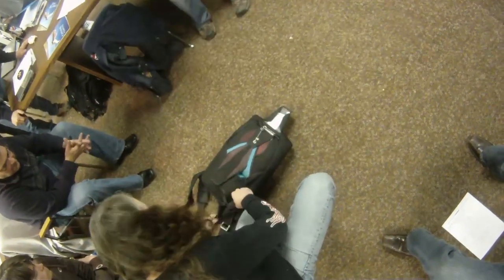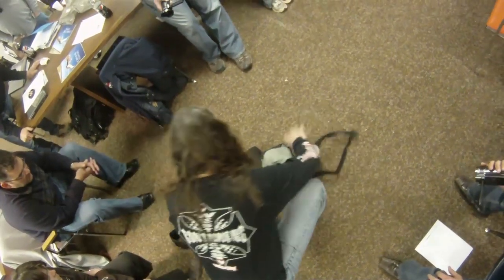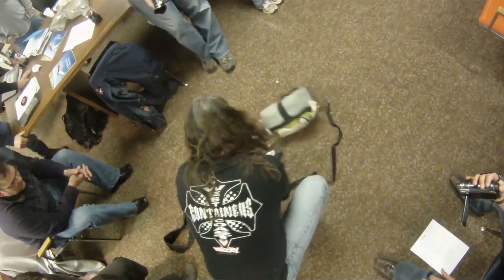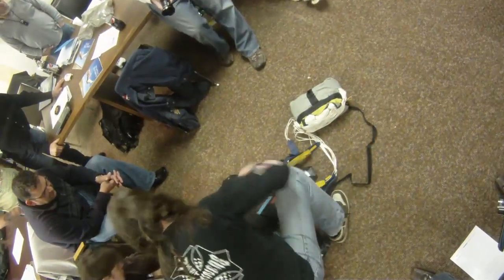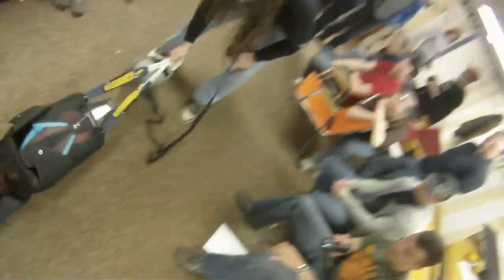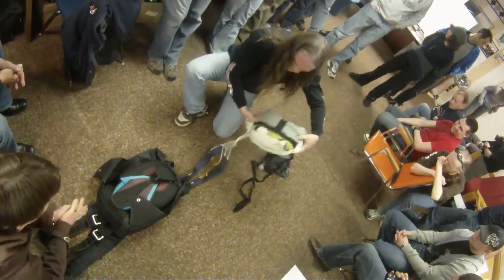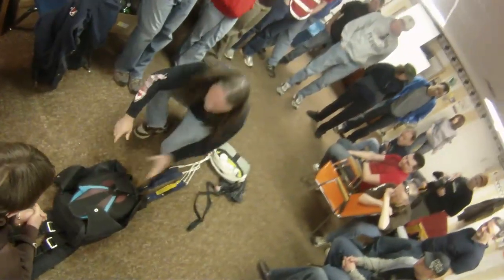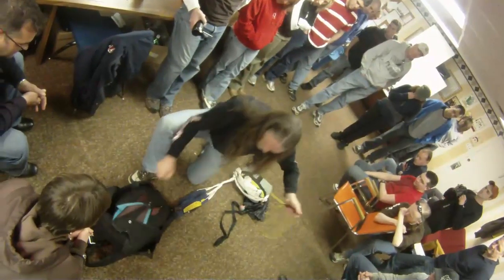Safety Day 2010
Just a short clip from Safety Day before our skydiving season starts up.  Safety day is a great time to review skydiving safety after most of us not jumping for almost 6 months, a good way to get our heads back in the skydiving safety groove.  Filmed with the GoPro HD  and my home made monopod/Extension Boom